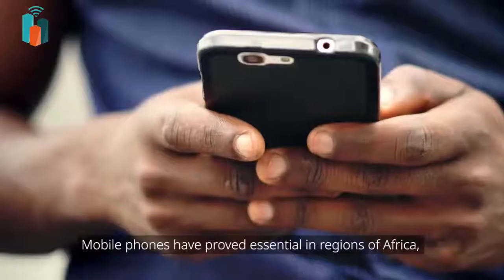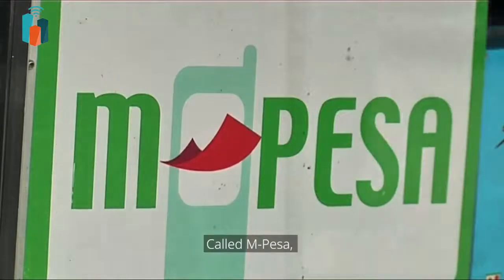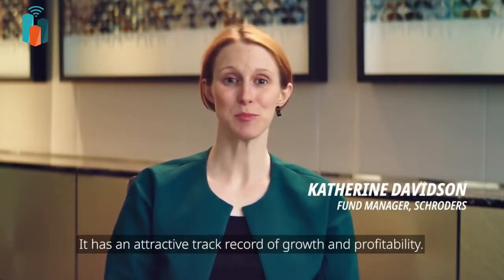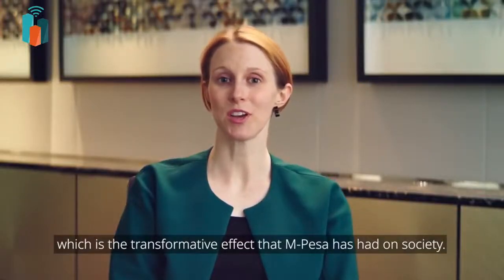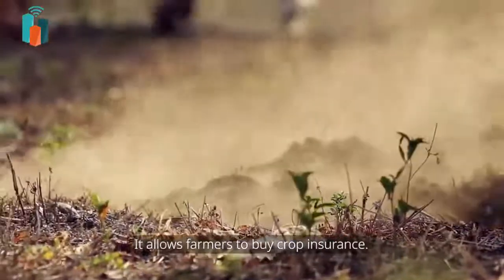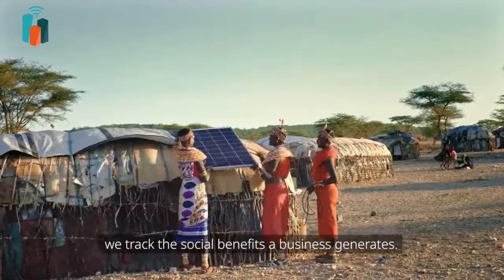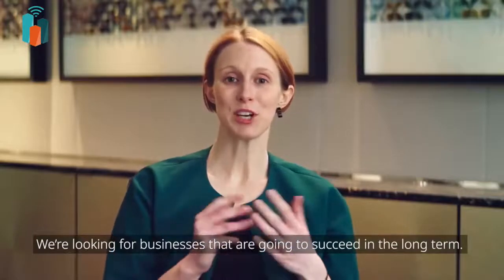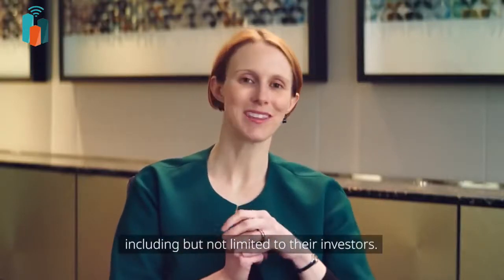Building a truly diversified sustainable portfolio: Schroder ISF Global Sustainable Growth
Lockdowns may be lifting, but the chronic crises facing society are not something we can vaccinate against. Issues such as climate change, inequality and workers’ rights – and the policy responses to them – are reshaping economies and industries. There will be permanent changes to how value is created and destroyed, meaning that some companies that have been successful in the past will not be in the future, and new champions will emerge. In this environment, it more important than ever to take an active and thoughtful approach to investing, with a deep integration of sustainability considerations rather than simple box-ticking.

Join us for a conversation with Katherine Davidson, Lead Portfolio Manager, Global Sustainable Growth, Schroders, moderated by Cristian Reynal, Sales Director, Argentina & Uruguay, Schroders, who will discuss our proprietary approach for assessing the durability of a company’s earnings and identifying high quality businesses that can survive and thrive in changing times.